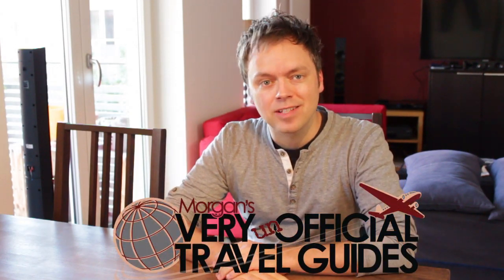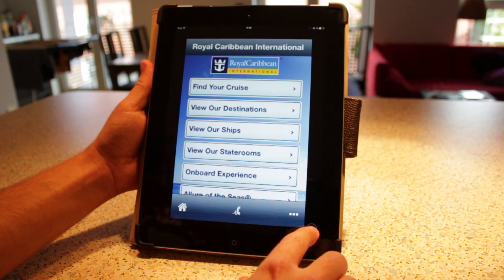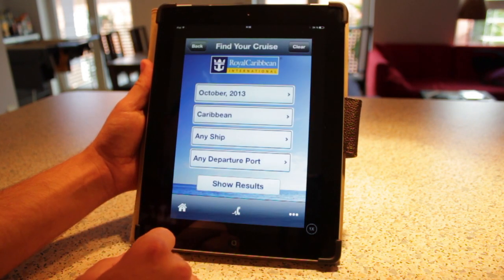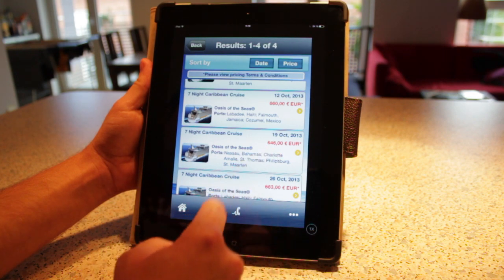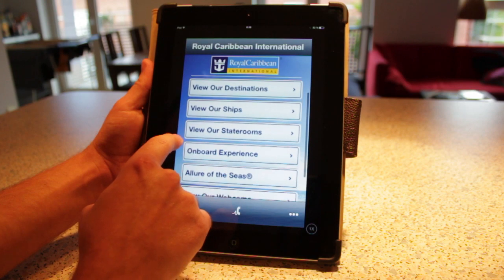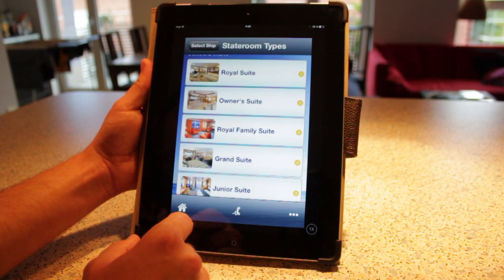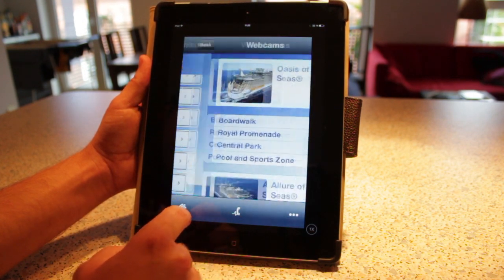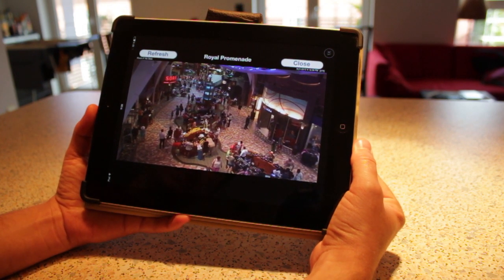Royal Caribbean Smartphone App "Tutorial"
This week I check out the Royal Caribbean Cruise APP.  More and more cruise lines, amusement parks, and resort destinations are coming out with their own smart phone apps to let you interactively explore their options and book directly through your device.